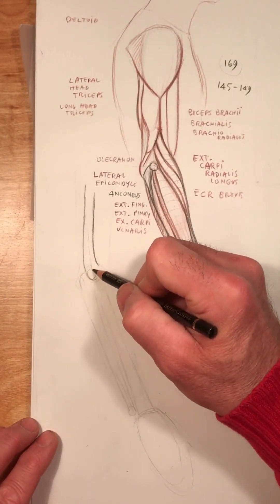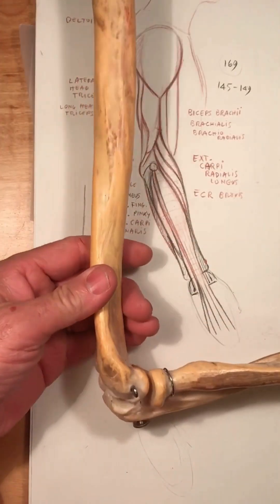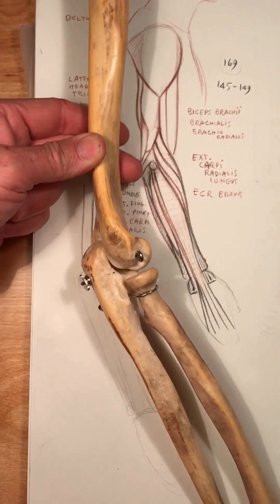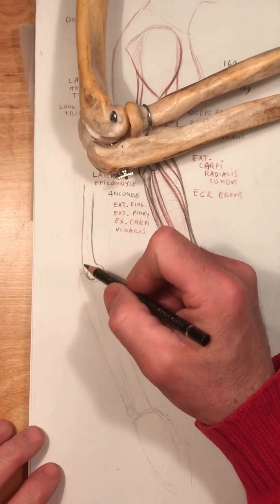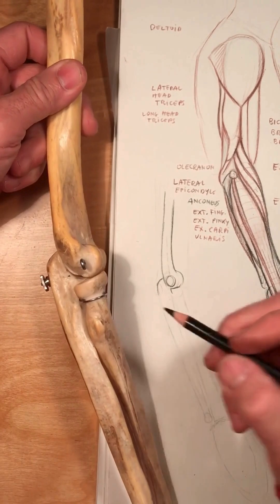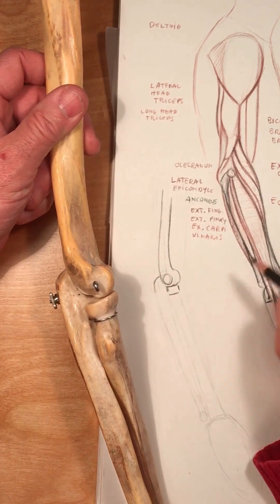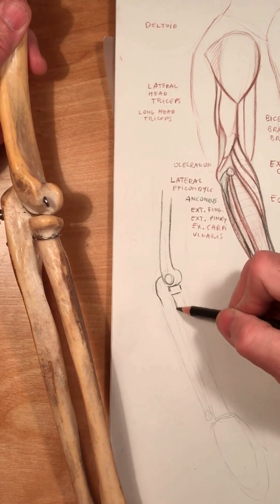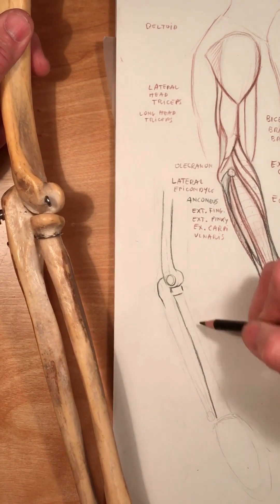Elbow Joint And Bones: Understanding Figure Anatomy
In this short we are describing the anatomy of the elbow joint and the bones involved in that area. The condyle and ulna bumps, along with the capitulum and radius, are key features of the elbow structure. The parallel alignment of the radius and ulna, with the radius widening towards the hand, highlights the intricate design of our skeletal system. Understanding these details can be helpful for medical professionals, students studying anatomy, or anyone interested in the fascinating complexity of the human body.